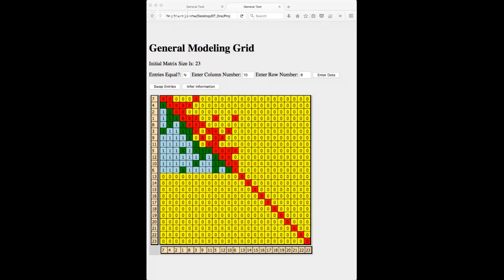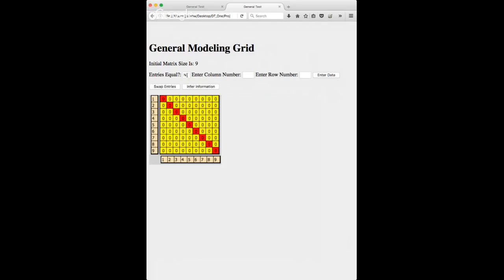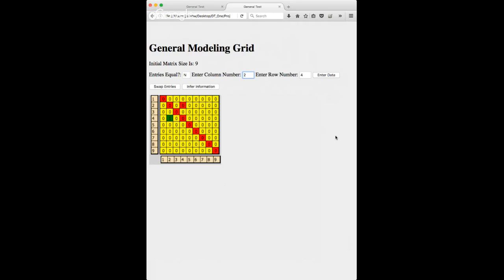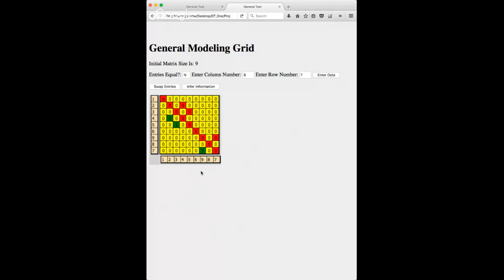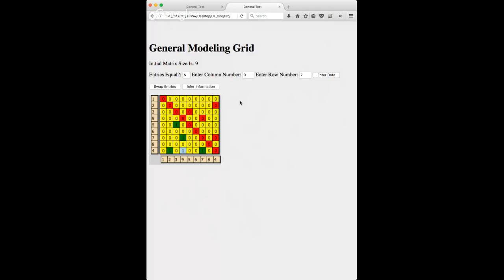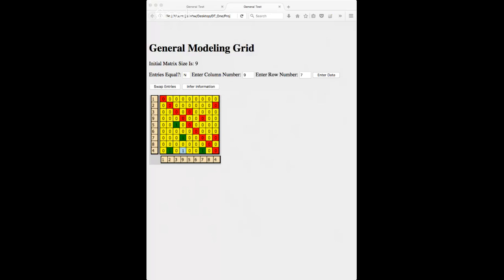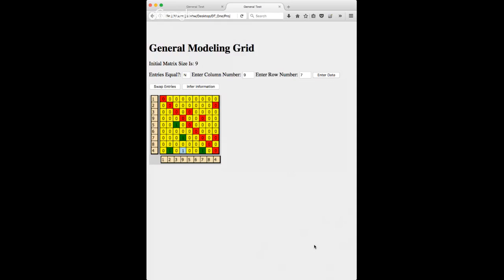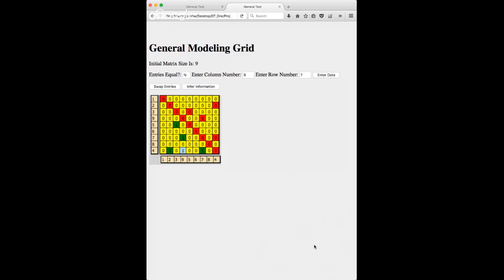Structural Modeling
Test out the new Google Hangout On The Air

Work some SMP software design issues